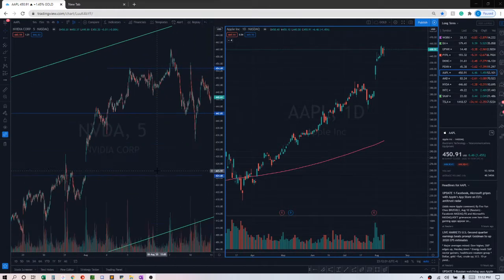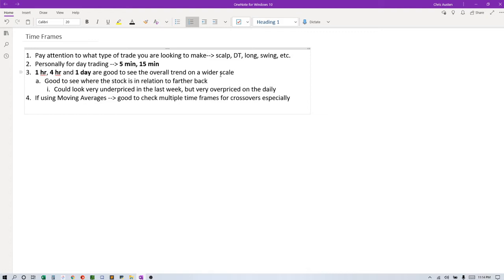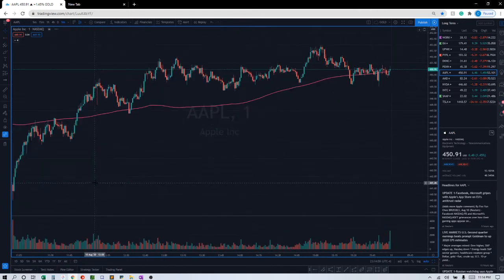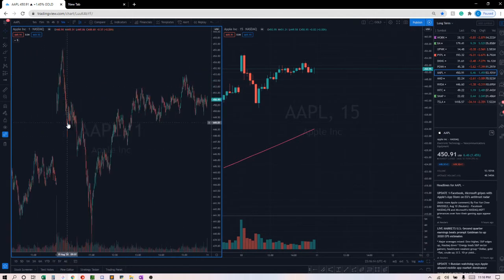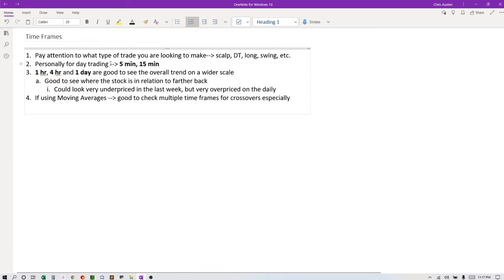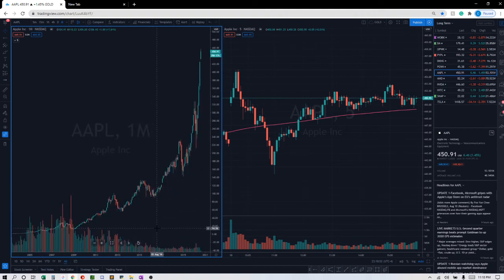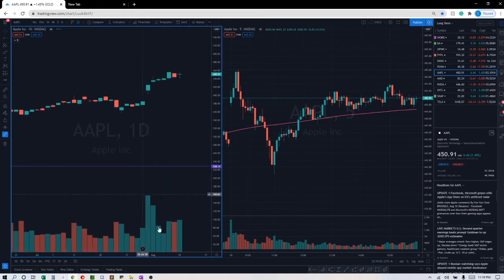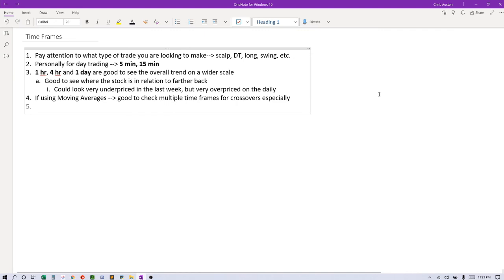BEST TIME FRAMES for options and stock trading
Here is a short video on what time frames we like to use when trading. I also talk about how we decide which time frame is best for each trade we make.

Follow my personal @slapstockstoph